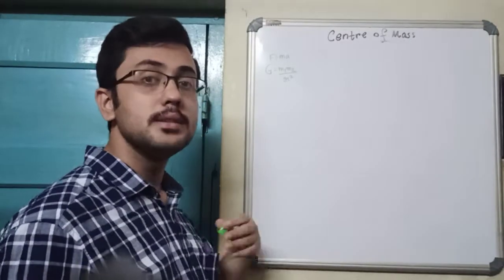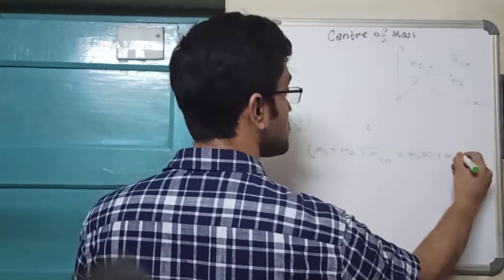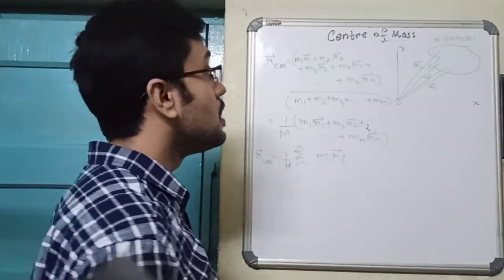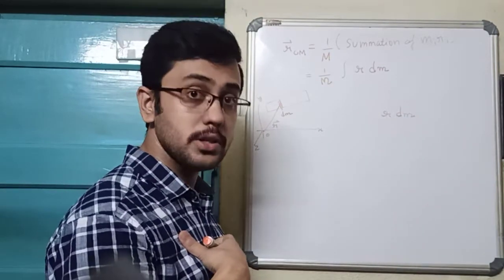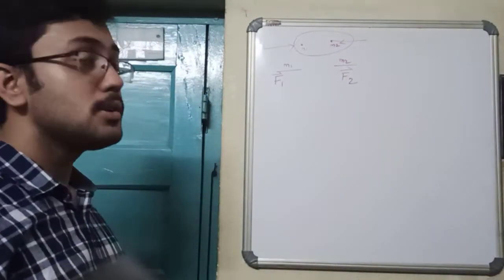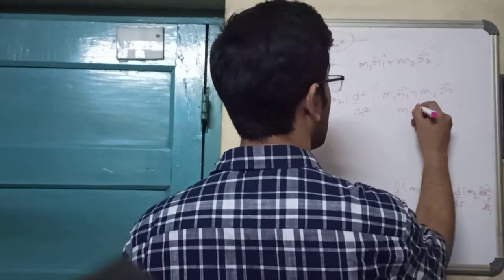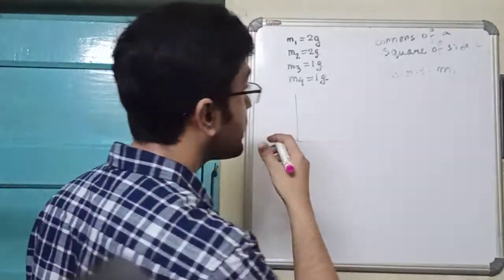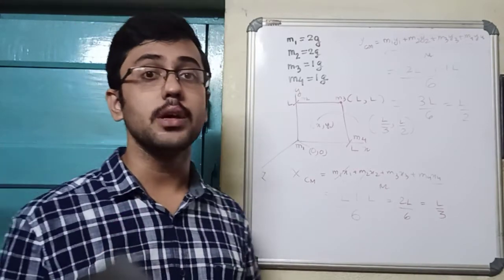Center of Mass - ISC Physics - Class XI